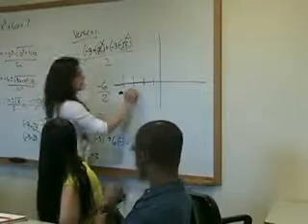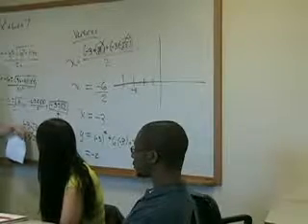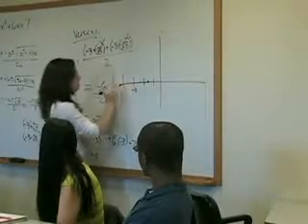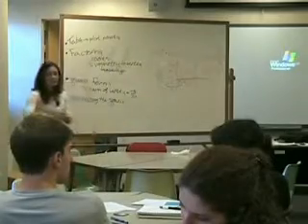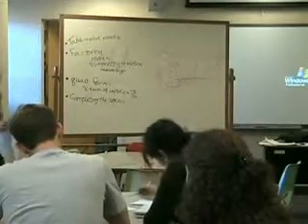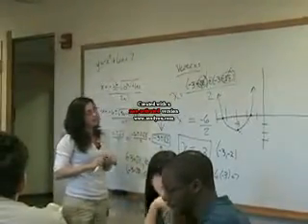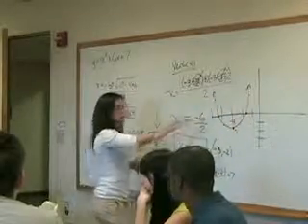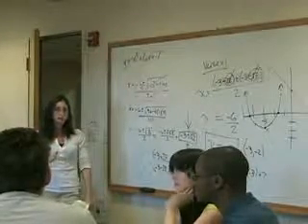Using Quadratic Eqn to Graph Quadratic Fcn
TeacherTube User: Jjanus

This video shows the class review of Matts solution and our efforts to use that solution to graph the quadratic equation.  A class discussion starts on the best methods for graphing quadratic equations.